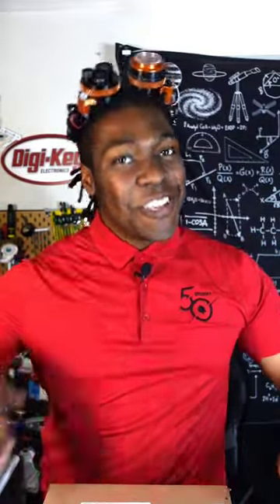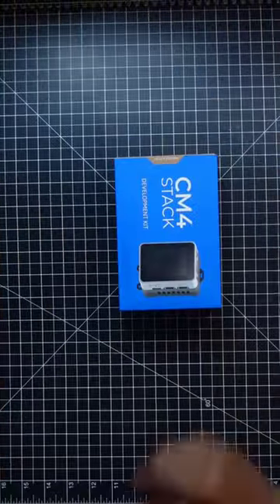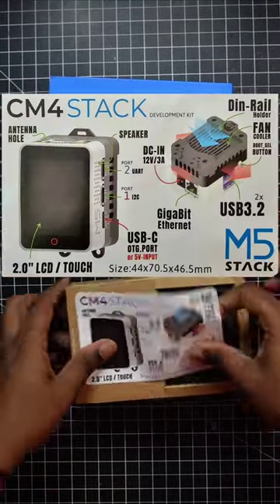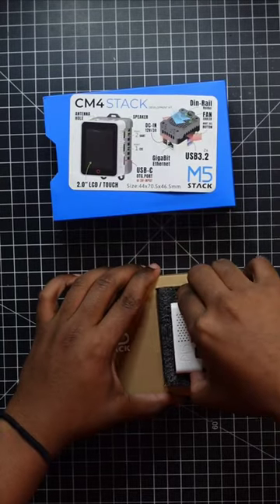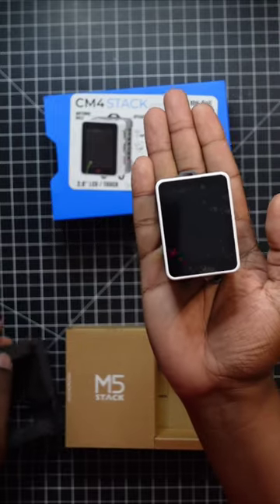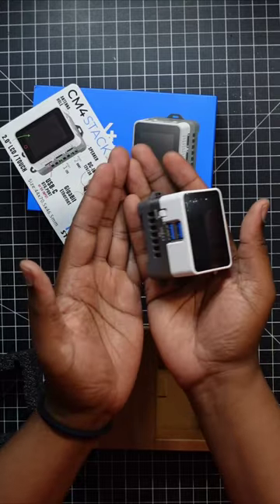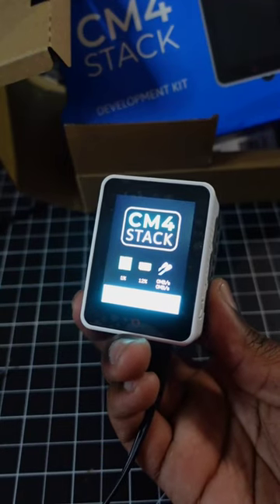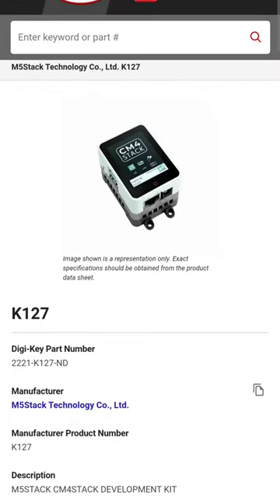CM4Stack Eval Board - Jayy's Odd Picks